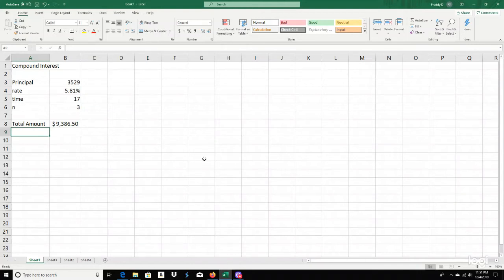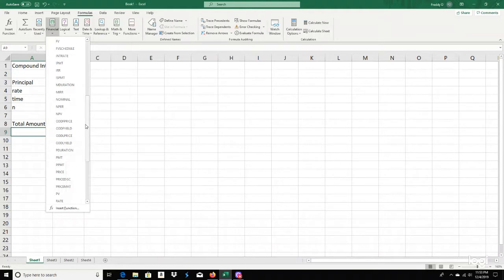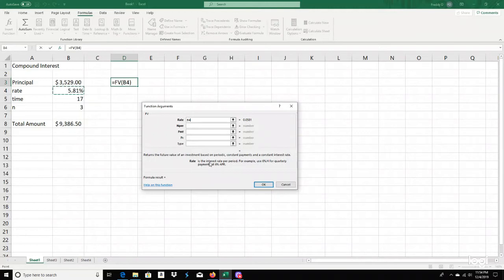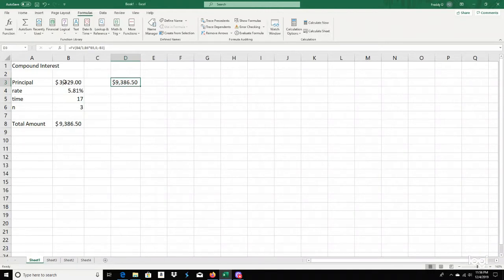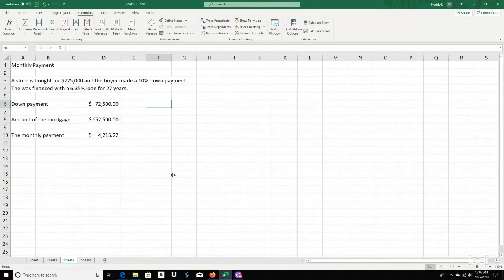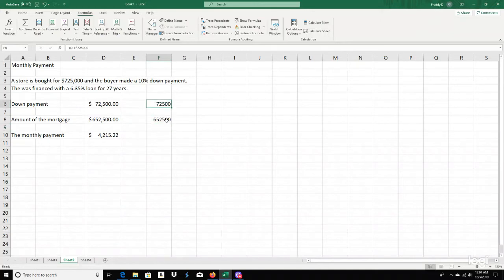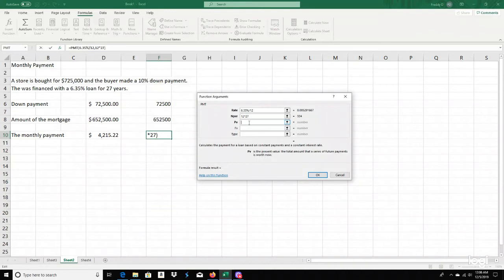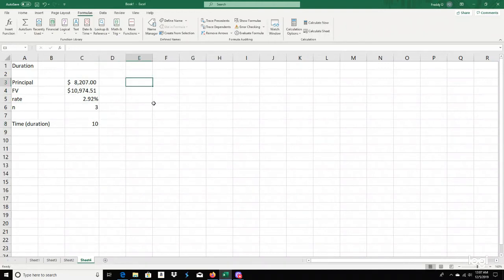Compound Interest, Annuity, Monthly Payment and Duration (Finding time) in EXCEL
This is video will show you how to do compound interest, calculate annuity, monthly payments and how to find how long it takes for a principal to accrue to a target amount based on rate and how often the rate is compounded.